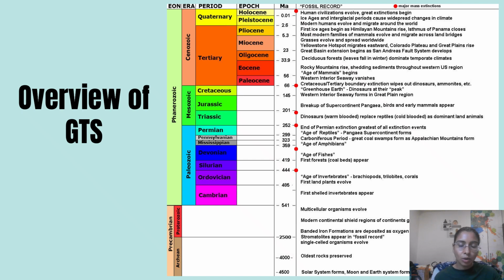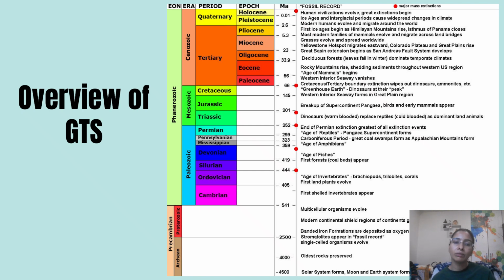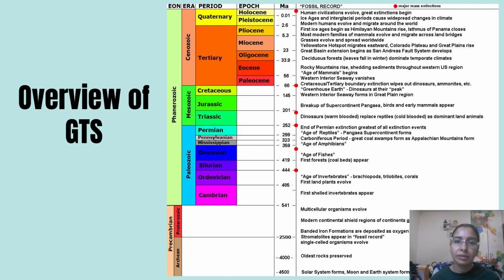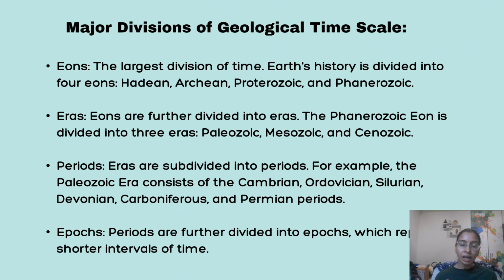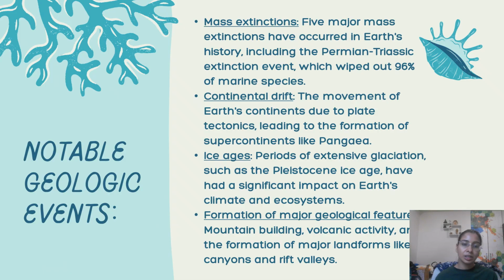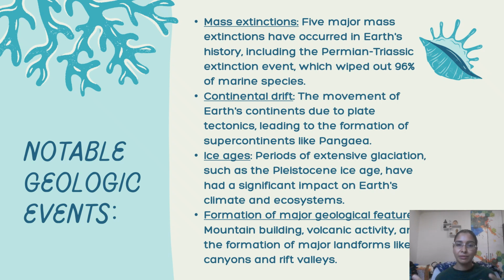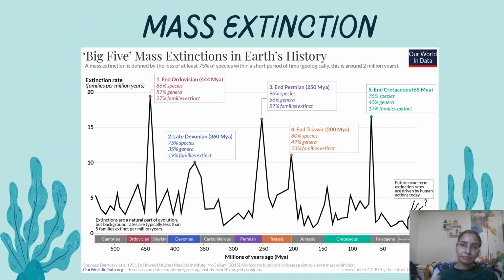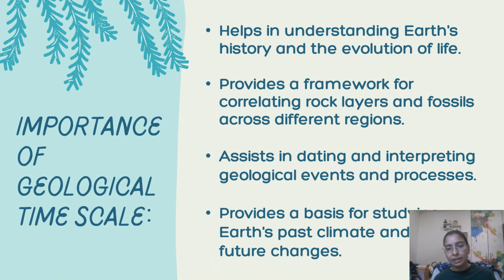Geological Time Scale